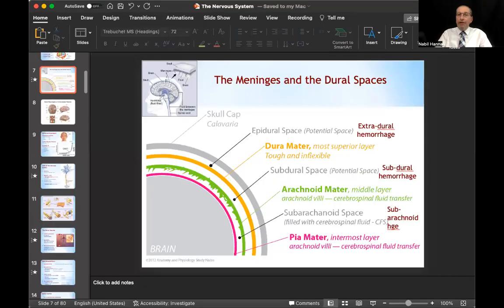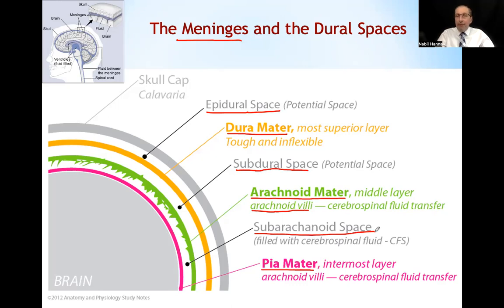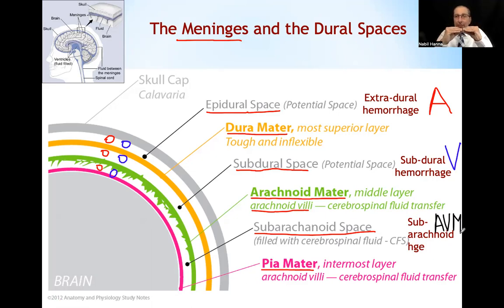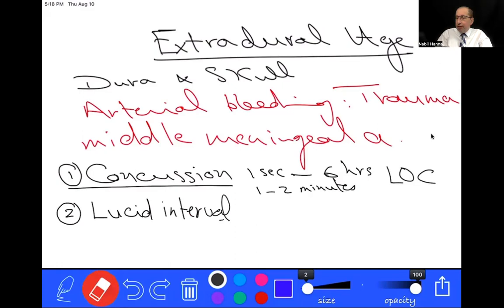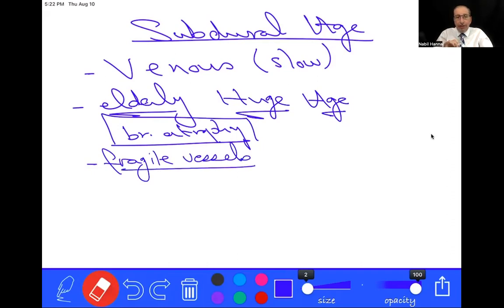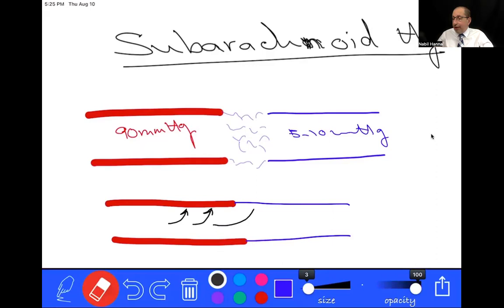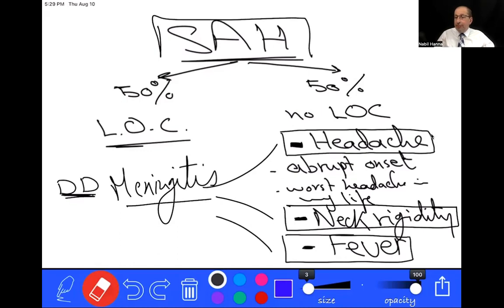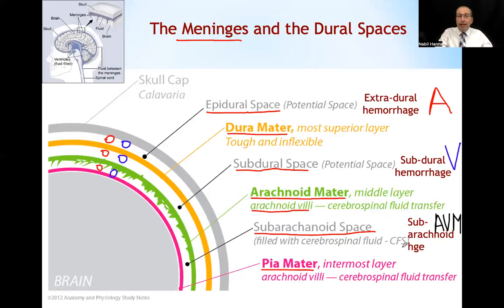GNRS610 3 The Meningese & The Dural Spaces & Hemorrhages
The Meningese & The Dural Spaces & Hemorrhages